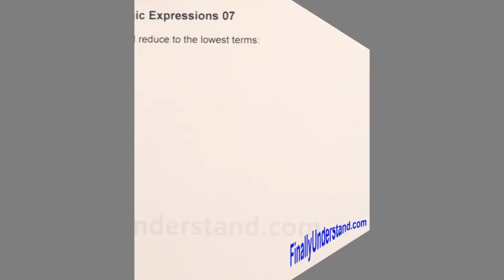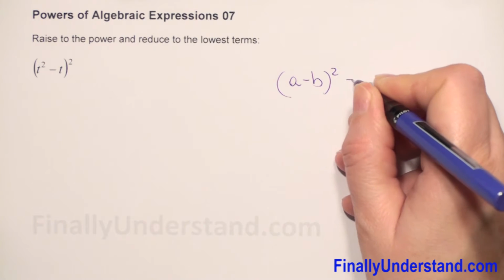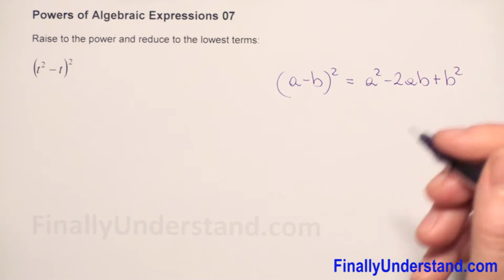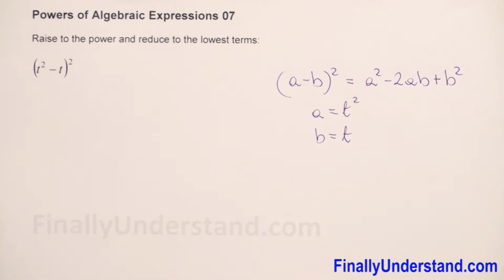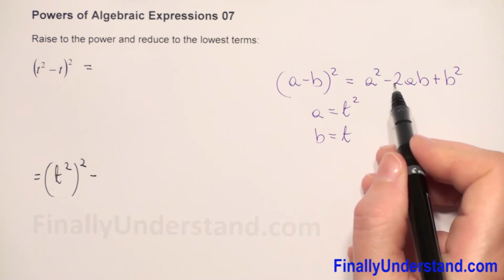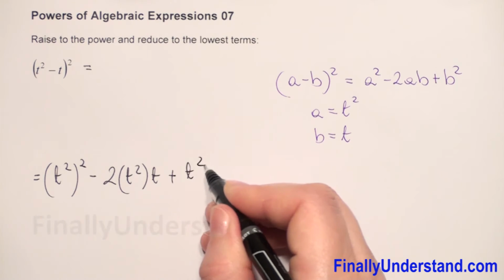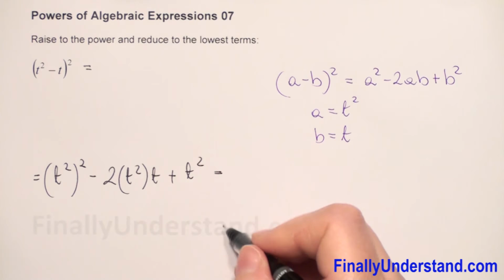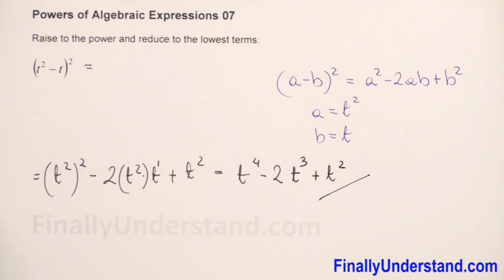How to Raise to a Power and Reduce to Lowest Terms | Algebra Simplified 07